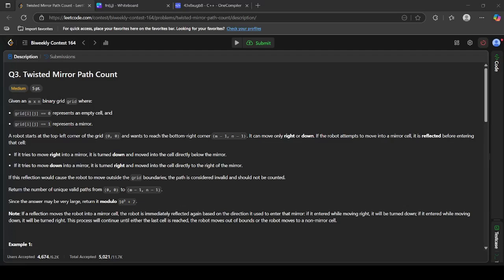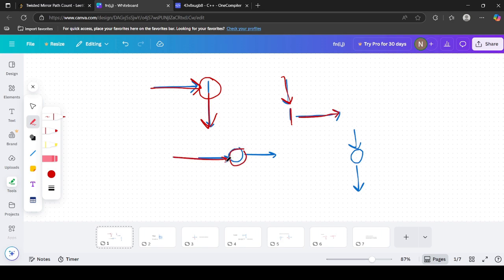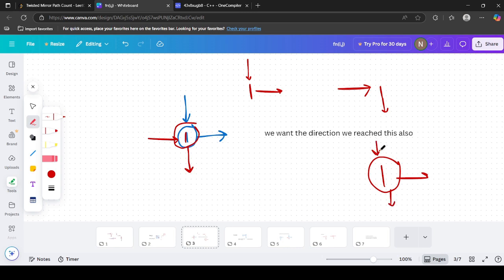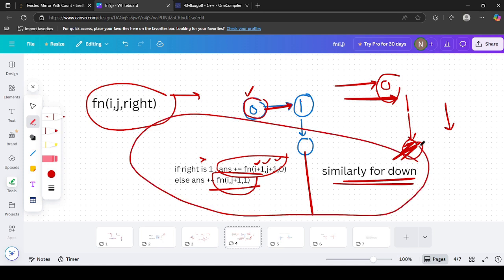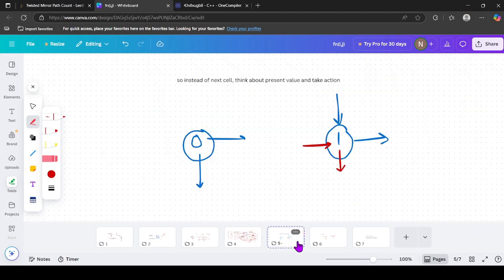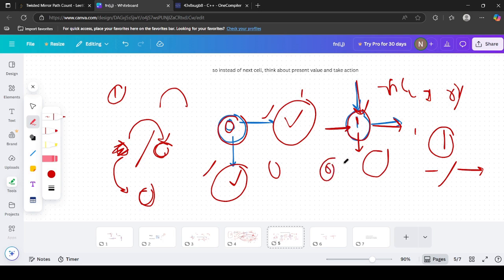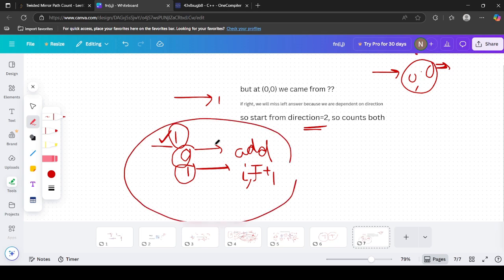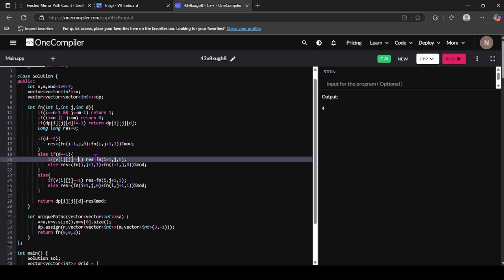Leetcode 3665 | Twisted Mirror Path Count | BiWeekly contest 164 | DP